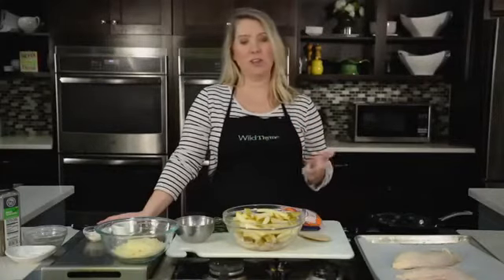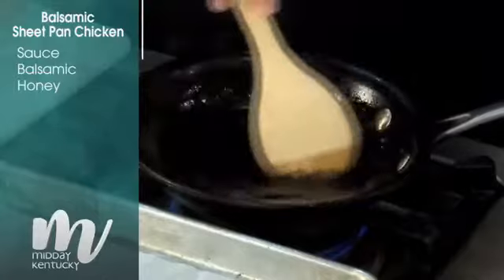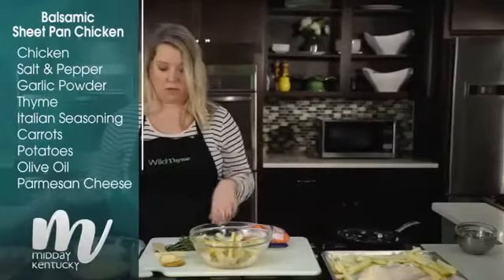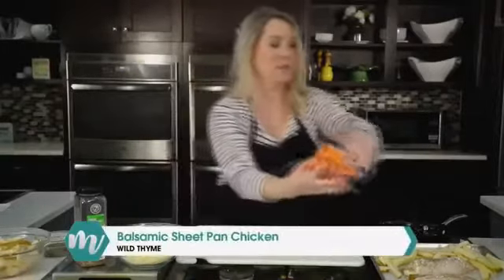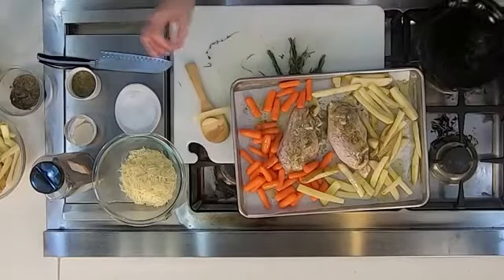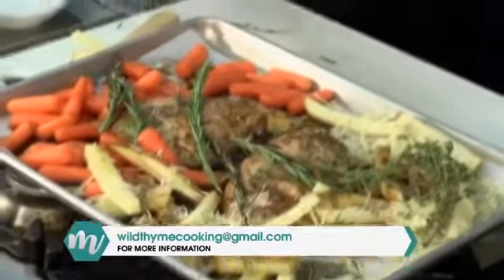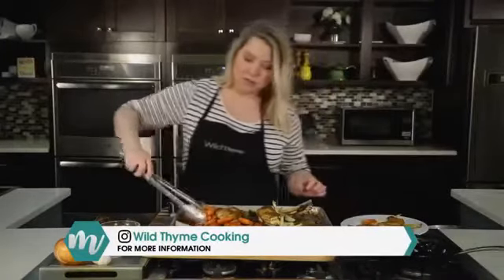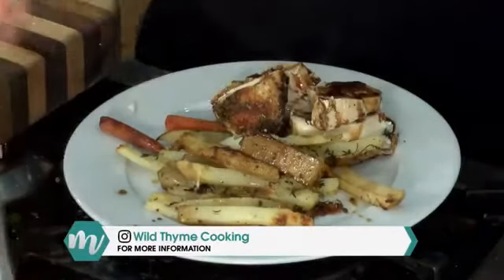Wild Thyme - Sheet Pan Chicken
Tune in as Chef Allison Davis walks us through how to make a recipe that is sure to become a go-to weekend favorite!